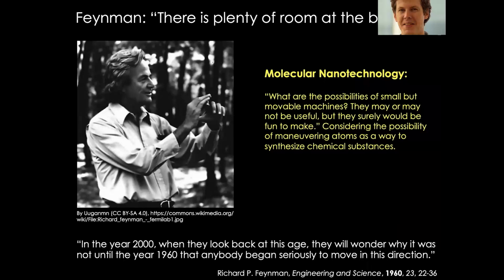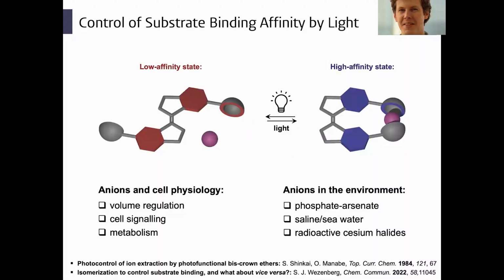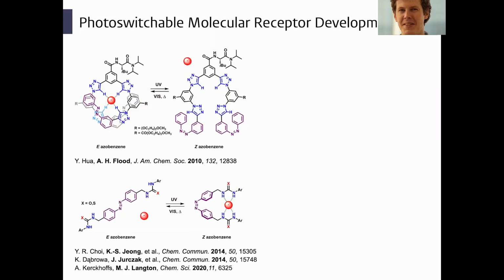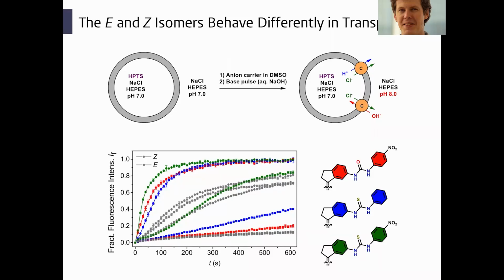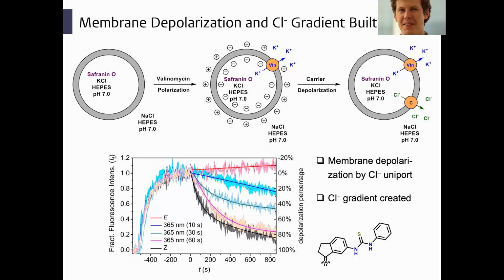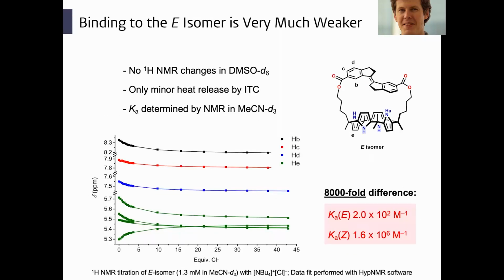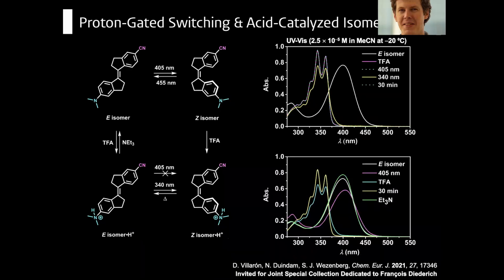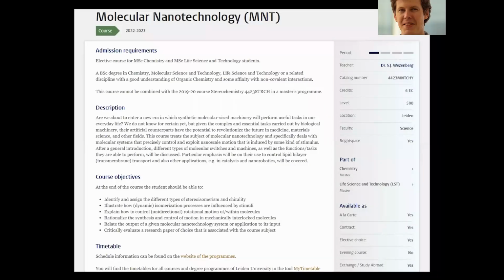Sander Wezenberg | Artificial Molecular Machines Operating in the Lipid Bilayer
Sander Wezenberg studied Chemistry at the University of Nijmegen where he carried out his Master's research in the group of Prof. Roeland Nolte. He pursued his PhD studies in the field of supramolecular chemistry and catalysis with Prof. Arjan Kleij at the Institute of Chemical Research of Catalonia. During this period, he spent time as a visiting researcher in the group of Prof. Joseph Hupp at Northwestern University. After receiving his PhD degree in 2011, he joined the group of Prof. François Diederich at ETH Zurich as a postdoctoral fellow. Two years later, he moved to the University of Groningen to work with Prof. Ben Feringa, where he was appointed Assistant Professor in 2017. He established his independent research group at Leiden University in 2019, and was promoted to Associate Professor in 2022. His main research interests are in the areas of molecular switches, ion recognition and transport, and dynamic supramolecular systems. Sander is recipient of several prestigious grants, including a Starting Grant (2018) from the European Research Council (ERC), and young investigator grants (Veni-2014, Vidi-2018) from the Dutch Research Council (NWO). In 2020, he was elected as member of the Young Academy of Europe.